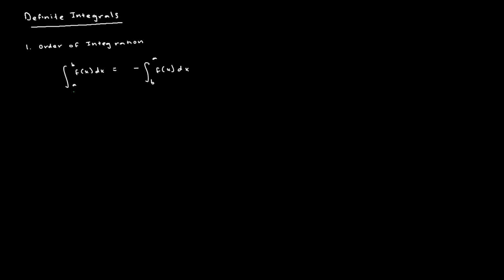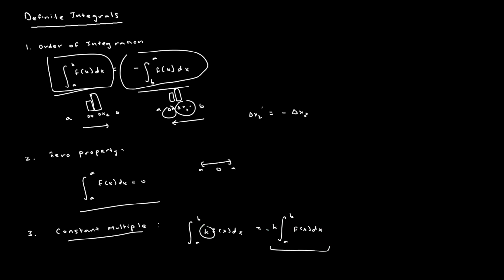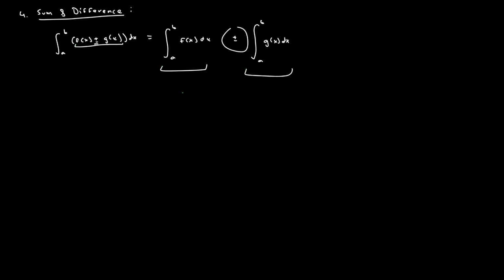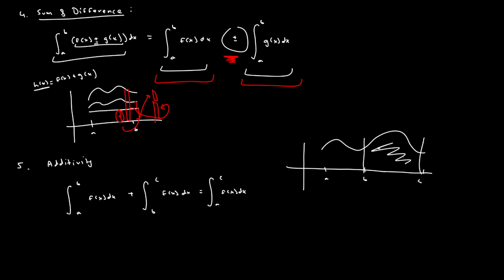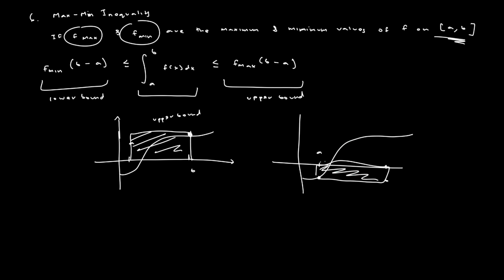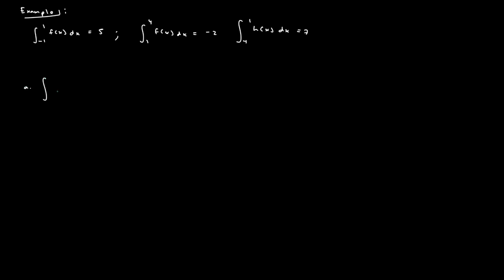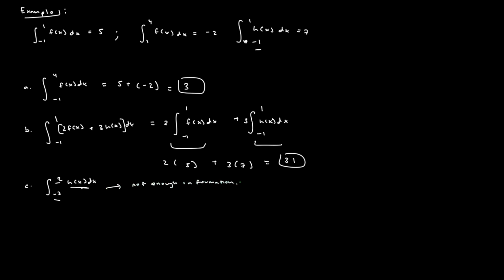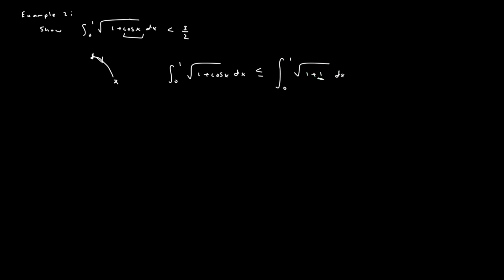Properties of Definite Integrals (Additivity, Max-Min Inequality, Domination, Constant Multiple etc)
This video covers some important properties of definite integrals that are helpful in manipulating them and goes over some problems related to those.

If you have any topic you want to see covered please comment.